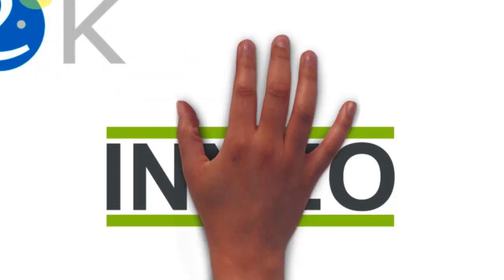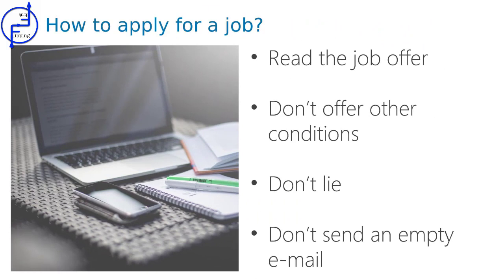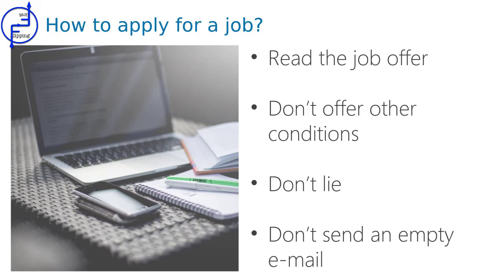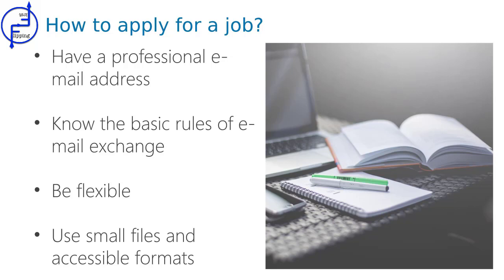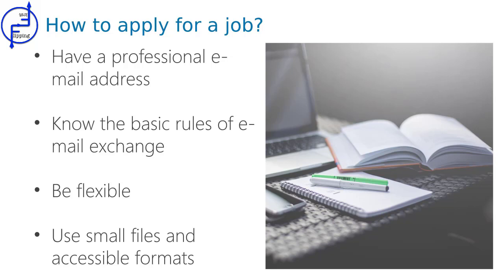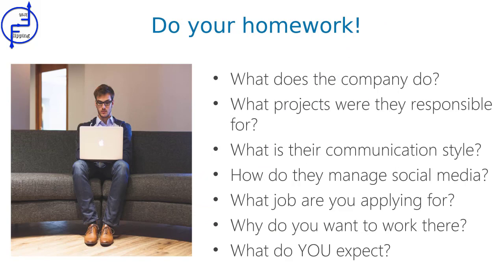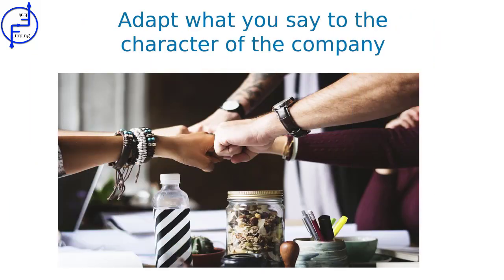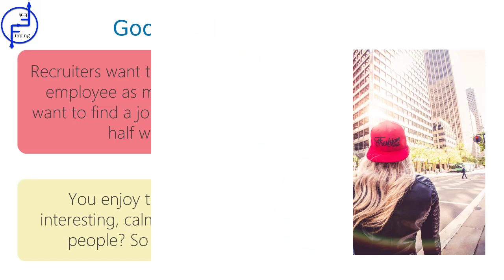Get your dream job - Basic rules of the recruitment process and the job interview.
Flipping First Project.